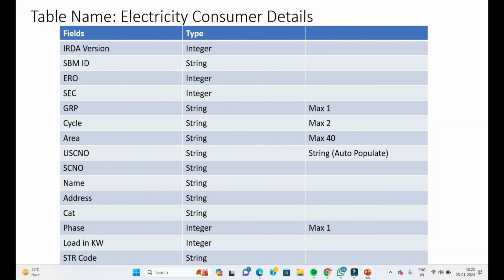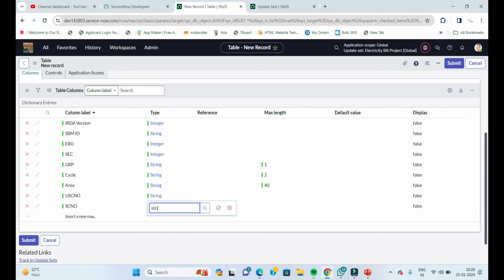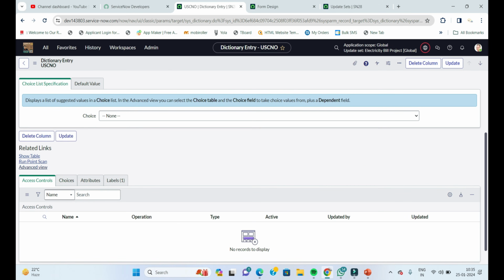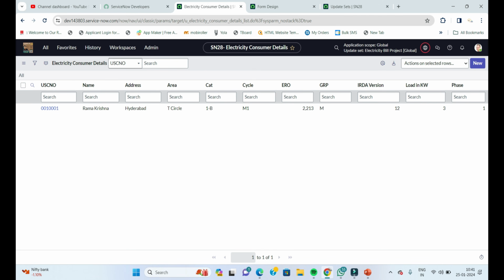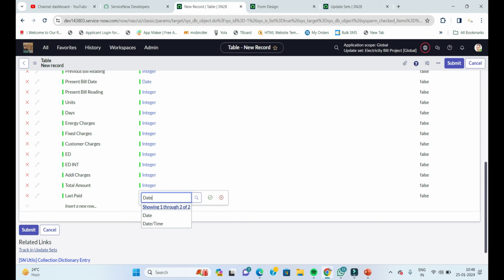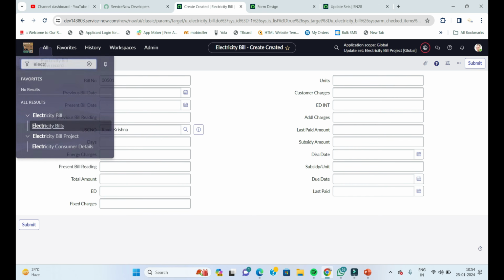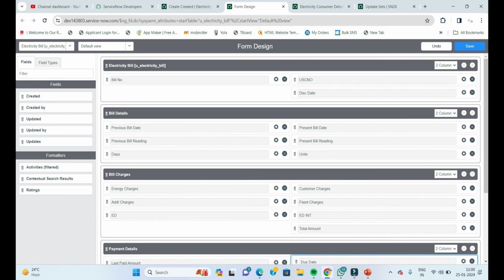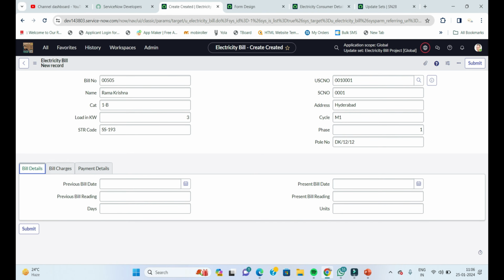#2 Electricity Bill Mini Project in Service Now